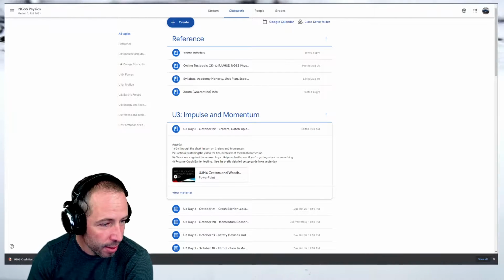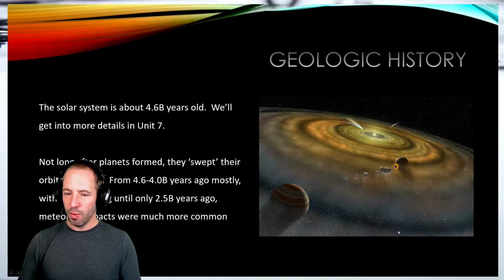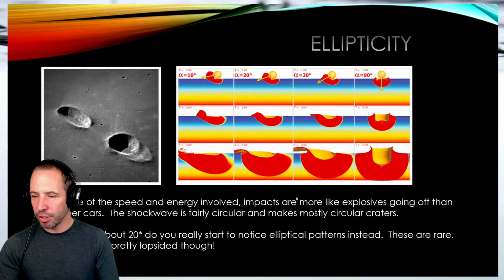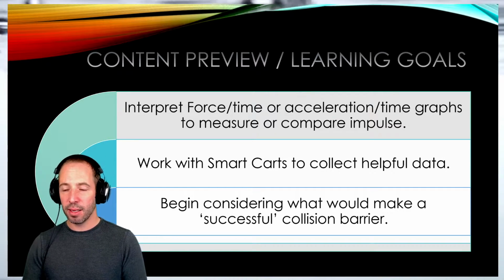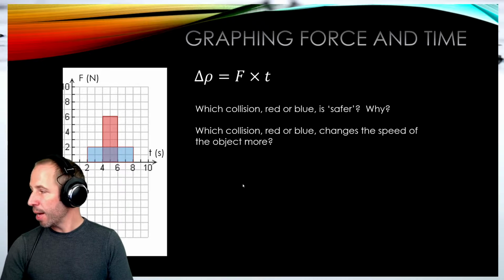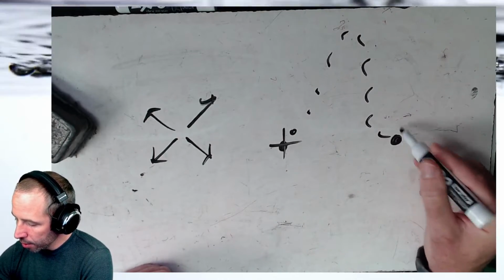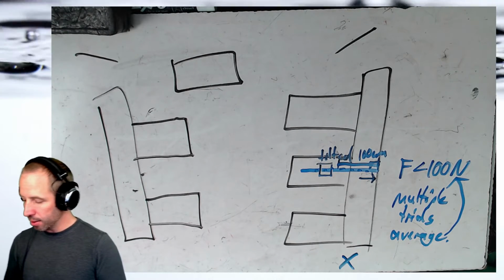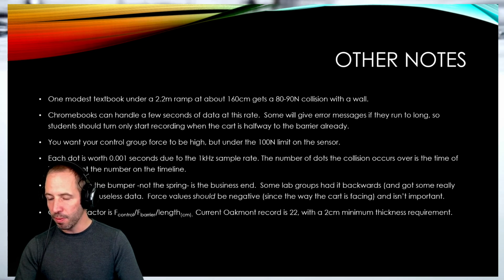NGSS Physics - Craters and Crash Barrier Help